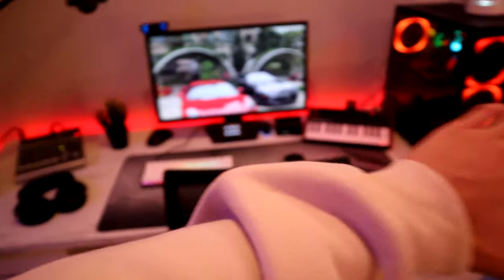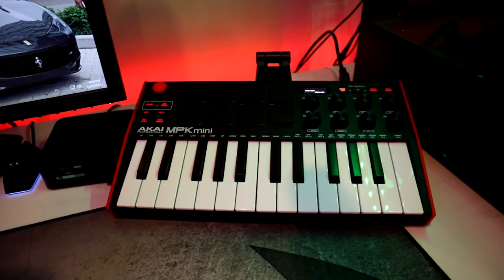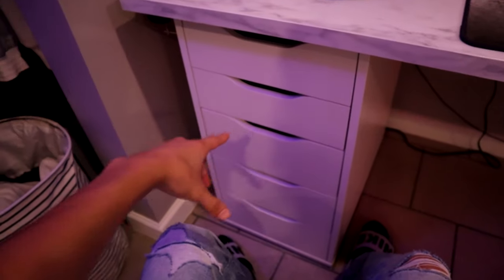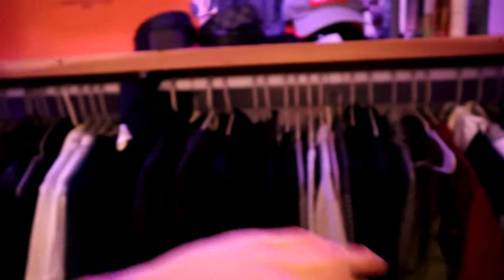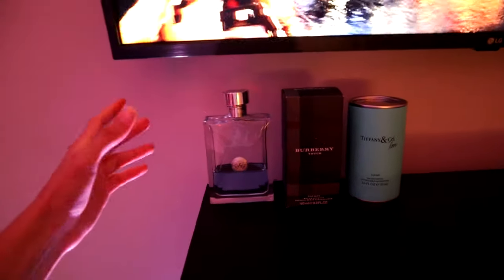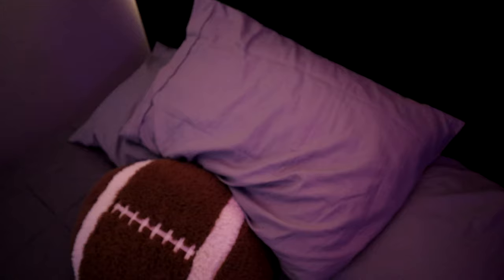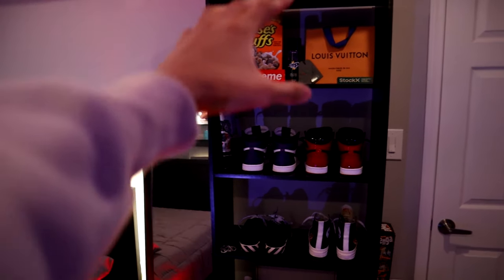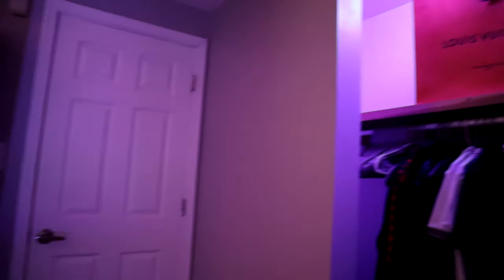MY 2022 ROOM TOUR!! ($11,000 HYPEBEAST HEAVEN)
►Today in this video I gave you guys a room tour of my room that I've been working hard on over the years. I decided to give you guys a tour of it now that I have more pieces than before. Feel free to take any ideas that you guys see and let me know what your thoughts are on my room!

The process of my room transformation!